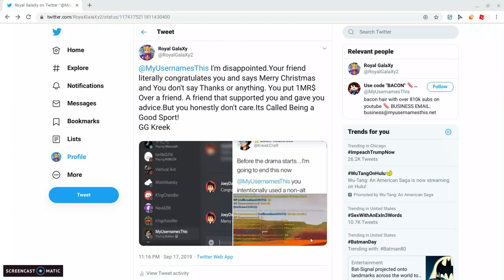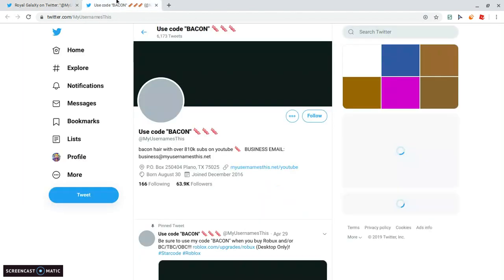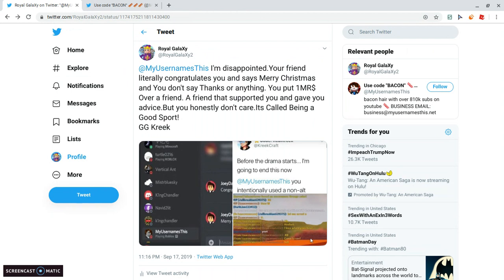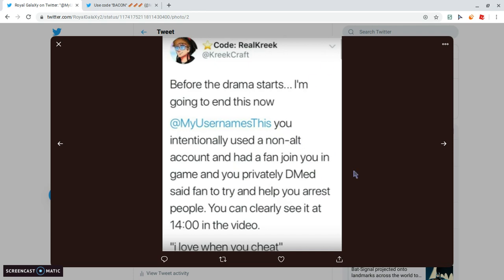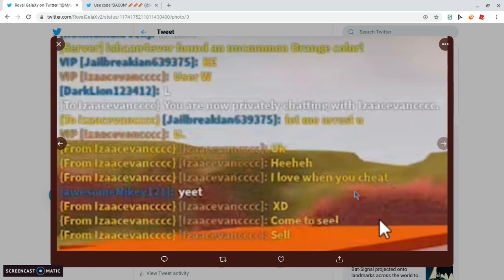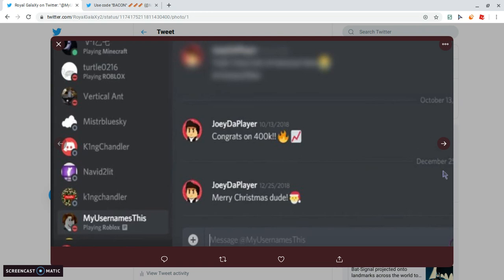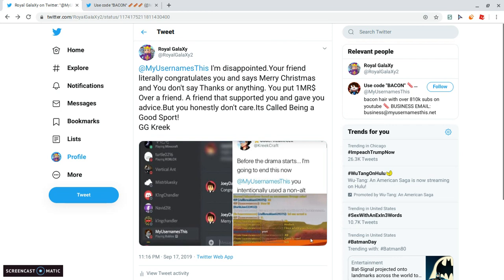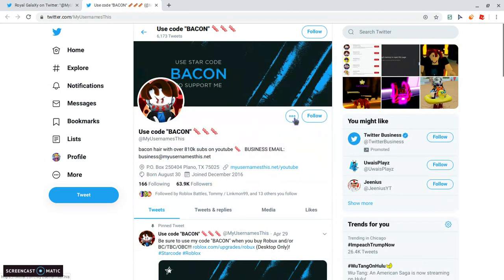MYUSERNAMESTHIS CHEATED IN RB BATTLES!!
🎮ROBLOX🎮

🎮 ROBLOX WEBSITE 🡆 Roblox.com

LINKS

ROBLOX is the best platform/Game to have a bright imagination. ROBLOX is a Game anyone can play. Everything on ROBLOX is mostly made from all the creative players on Roblox. Roblox can teach kids how to Code, Socialize, and more. It is for the ages of 6-older. ROBLOX is a free game. Most games are free on ROBLOX. People like BadCC,Alexnewtron,Coepteus,ObscureEntity, and More are Good at scripting. They started to get Roblox bigger and increase the players. They created some people would say is "Impossible". Remember that universes are waiting to be made by you. ROBLOX ,Powering Imagination!